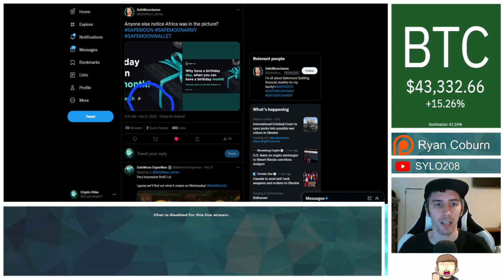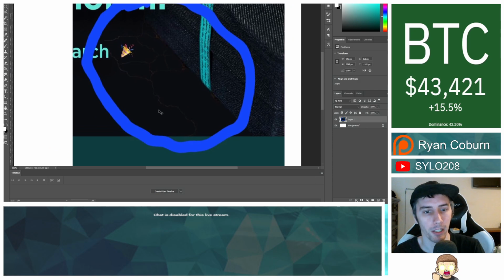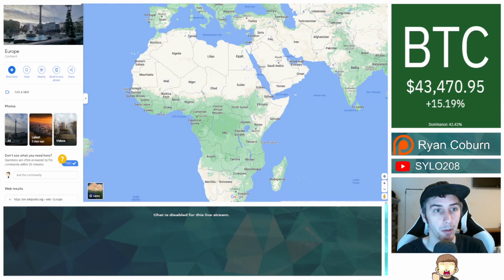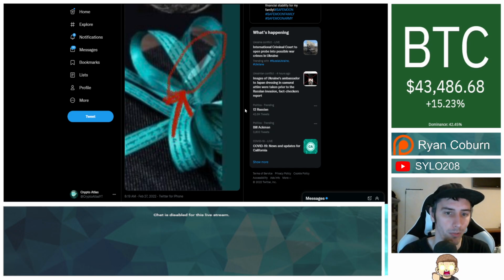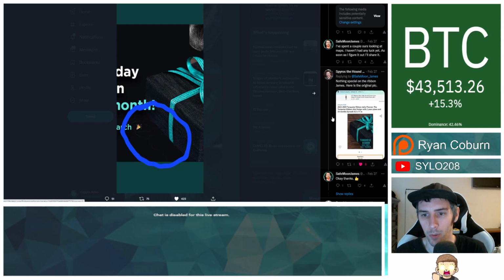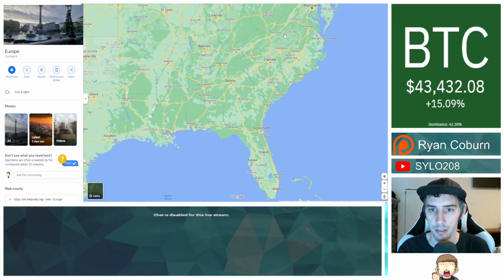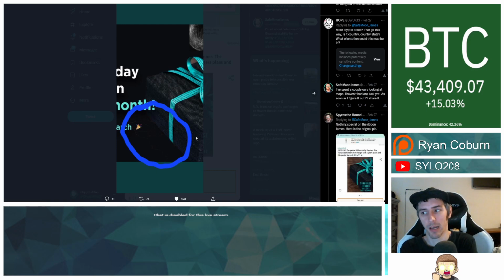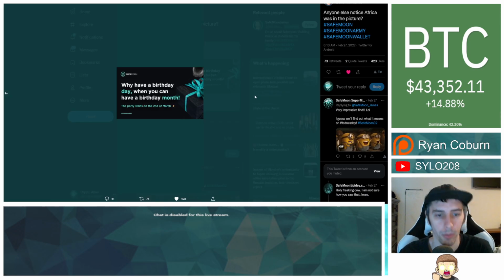SafeMoon Birthday Clues - Africa??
SafeMoon has released a series of clues on their upcoming birthday celebration of which includes what appears to be a map as well as several other key clues.

DRIP Token referral address -
0x2aa1Be2684c3e2eA108C94F1b8923e8D9B047034

Got Amazon Prime? You can donate for FREE with Twitch Prime

to sign up for Crypto.com and we both get $50 USD :)